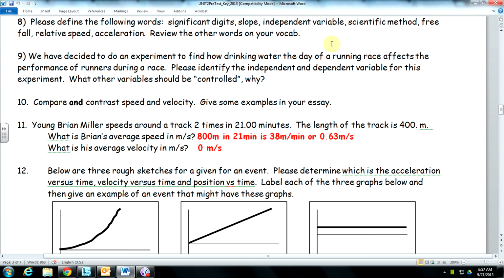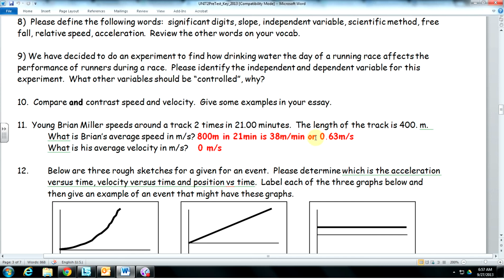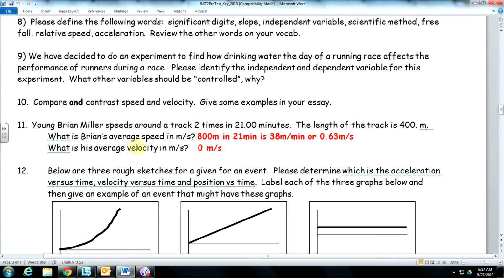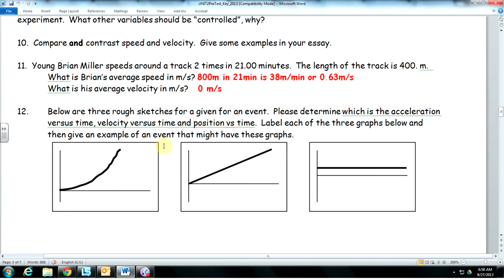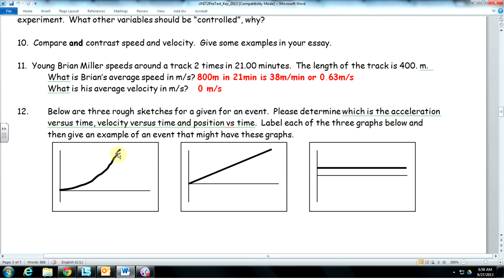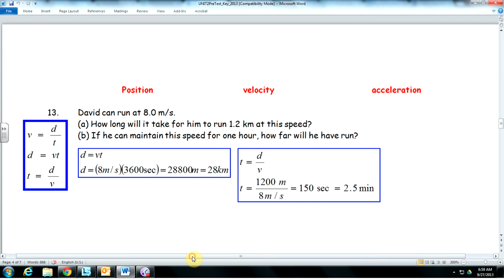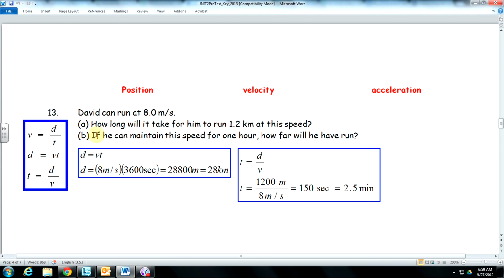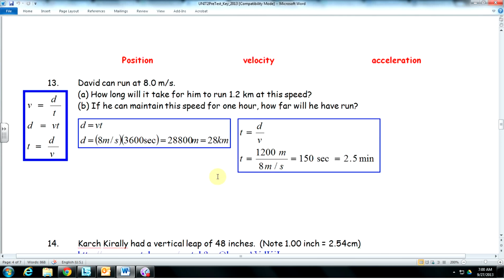pretest answers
6to13 on the pre-test